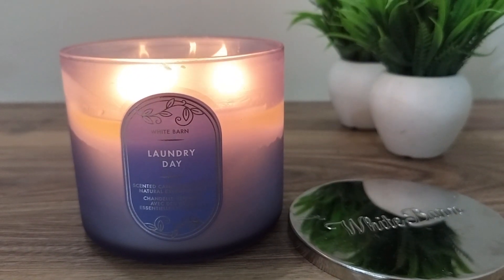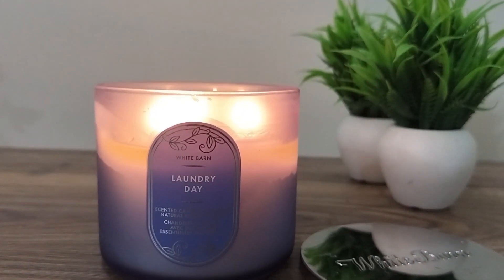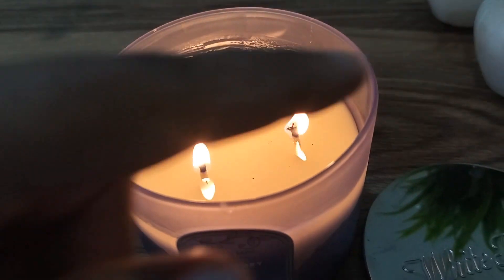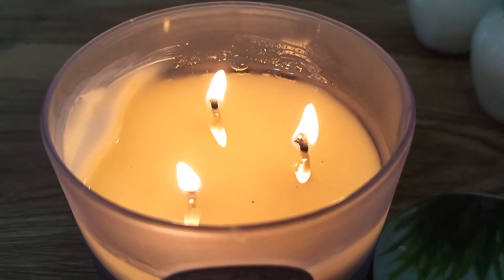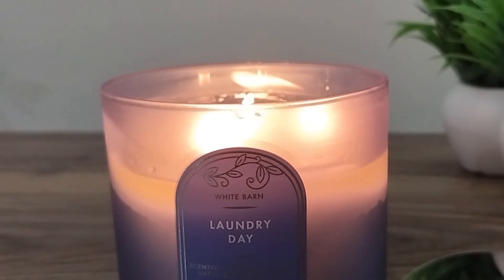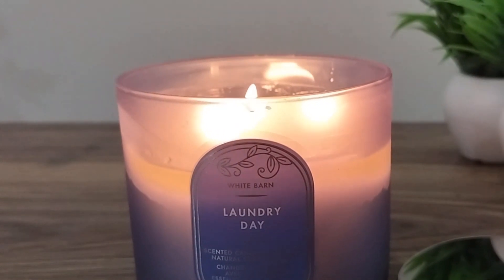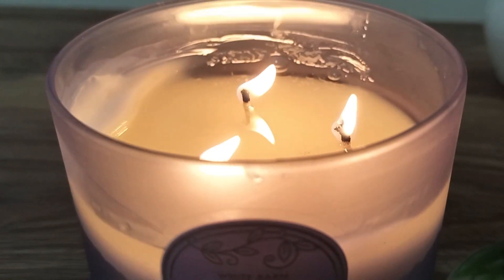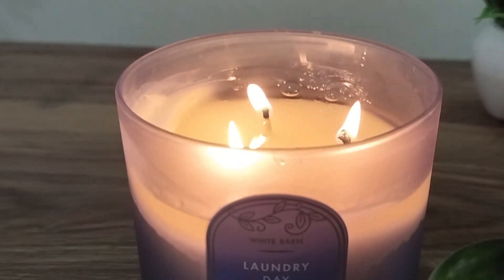🕯️Laundry day candle | Bath and body works India ✨ 🕯️